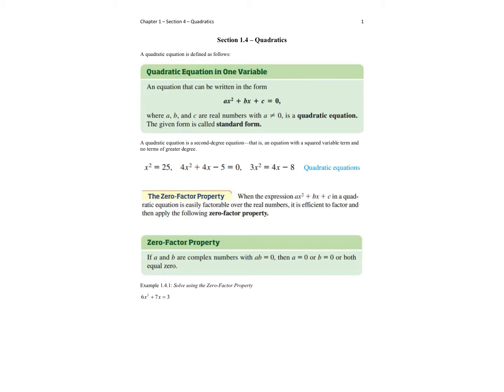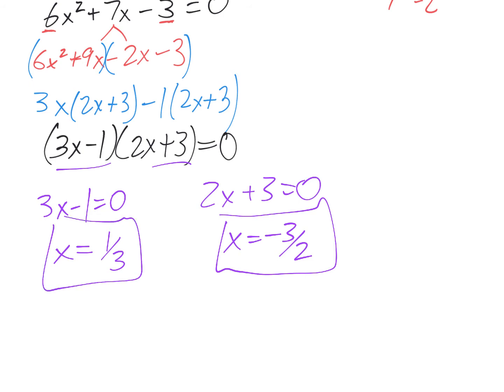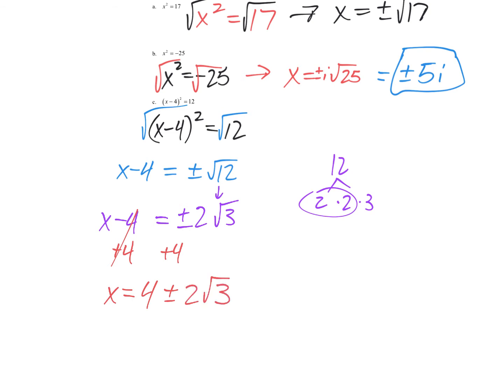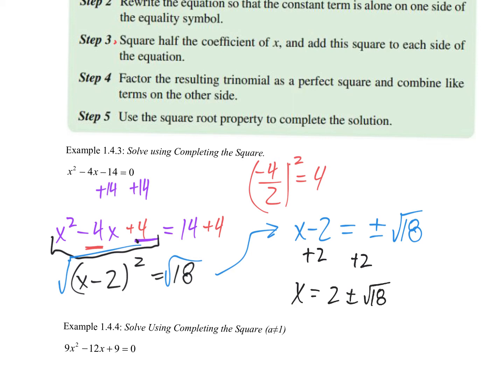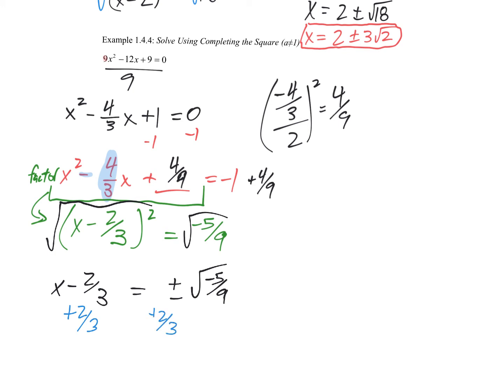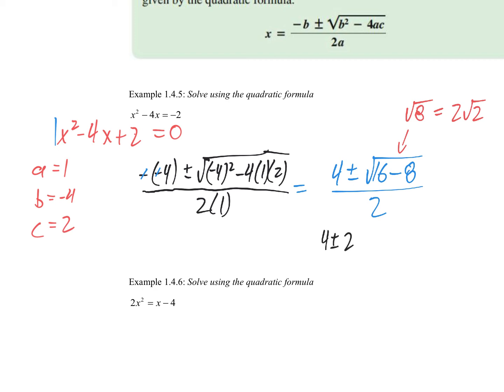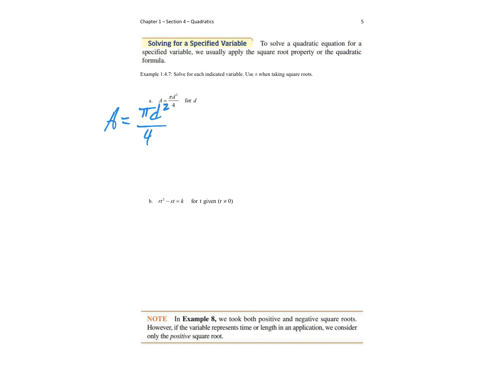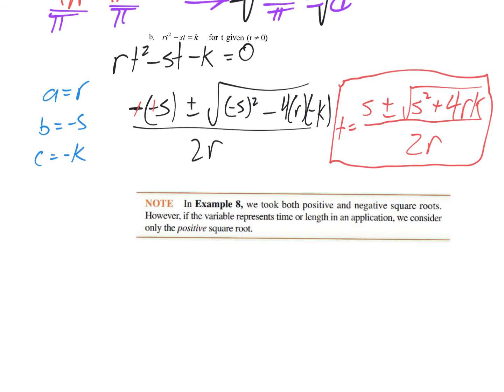College Algebra 1.4 Notes